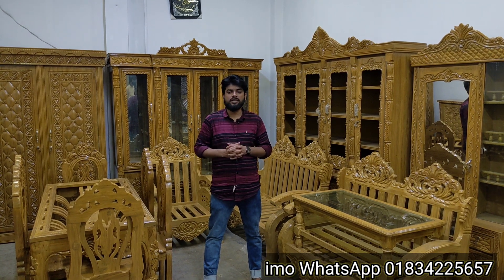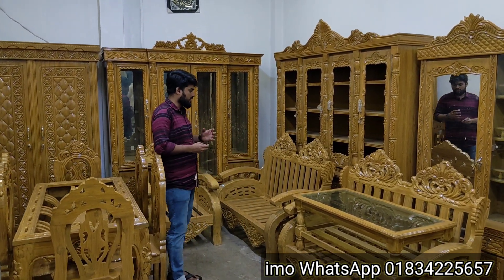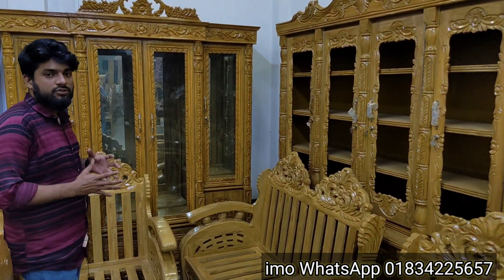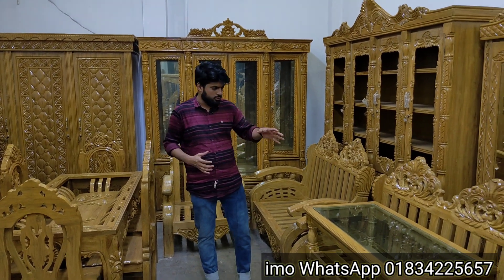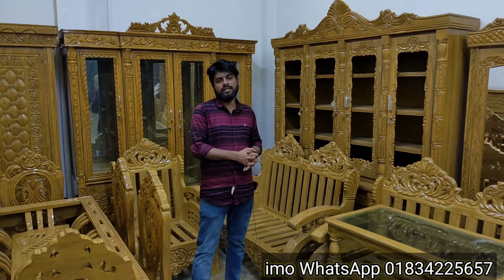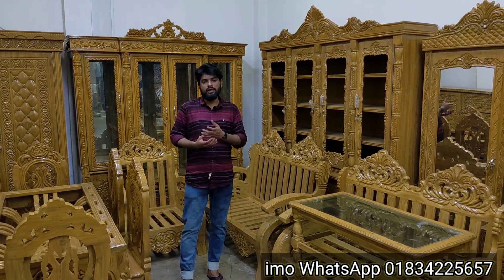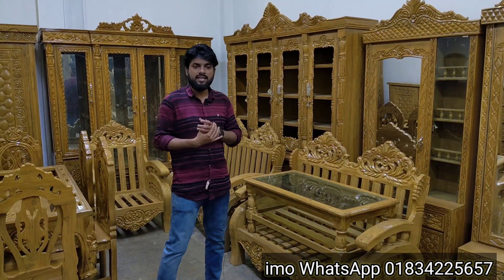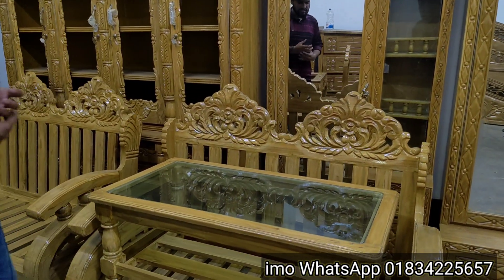ডাইনিং টেবিল ও নতুন ডিজাইনের সোফাসেট দেখুন। সেগুন কাঠের ফার্নিচার। New Model Furniture